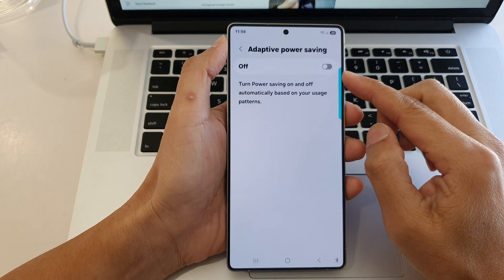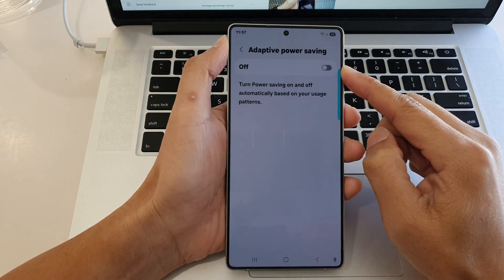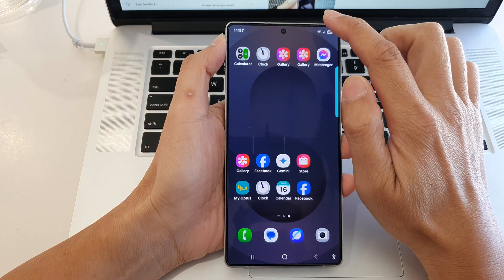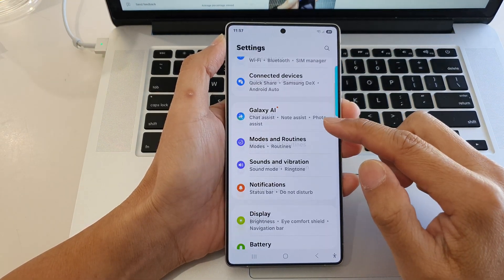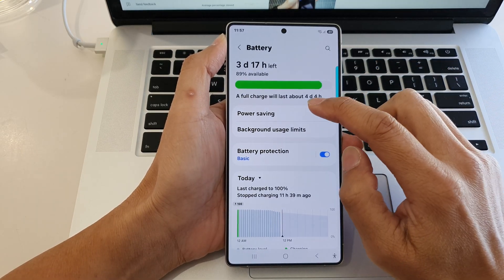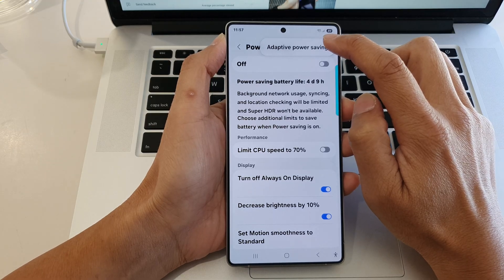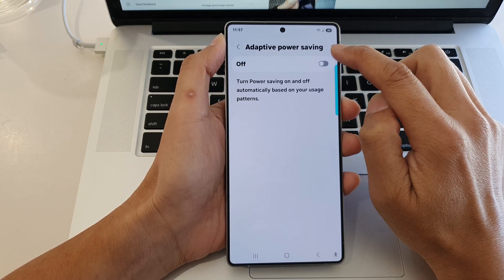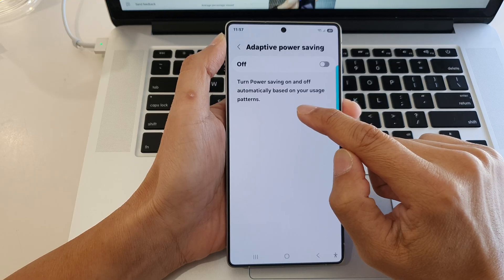🔋 How to Turn On/Off Adaptive Power Saving on Galaxy S25/S25+/Ultra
In this video, we'll show you how to turn on or off Adaptive Power Saving on your Samsung Galaxy S25/S25+/Ultra. This feature optimizes your phone's power consumption based on your usage, helping extend battery life when needed.